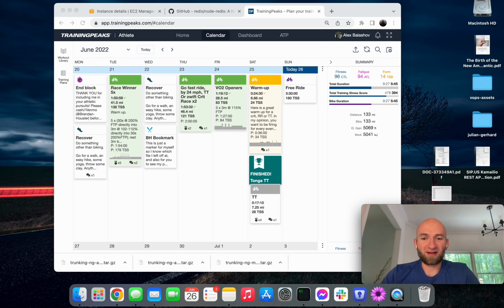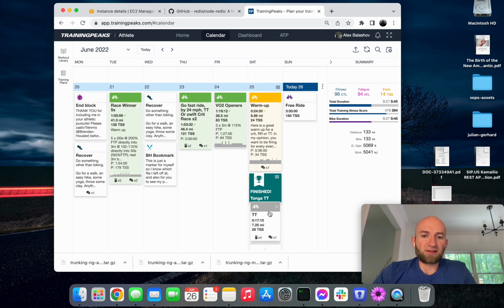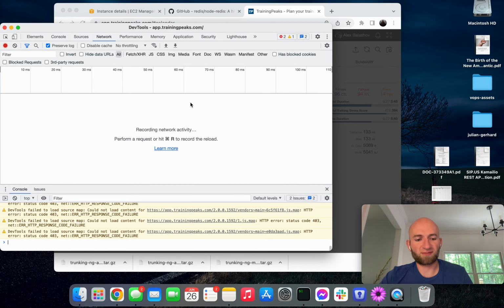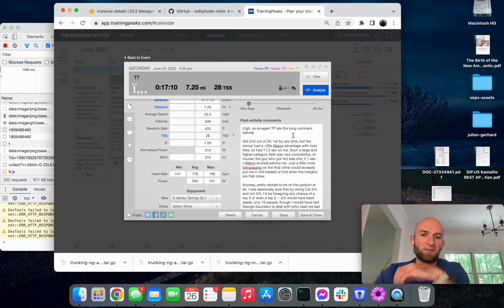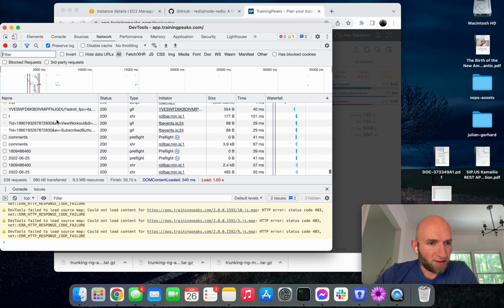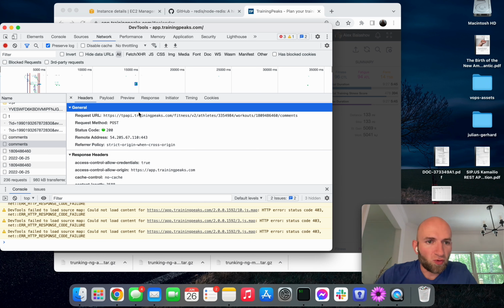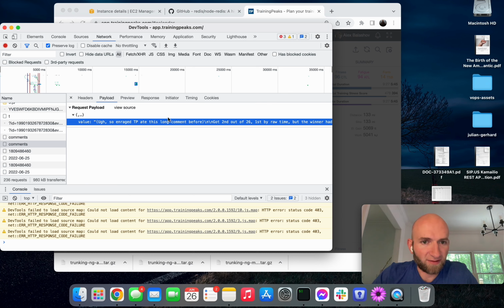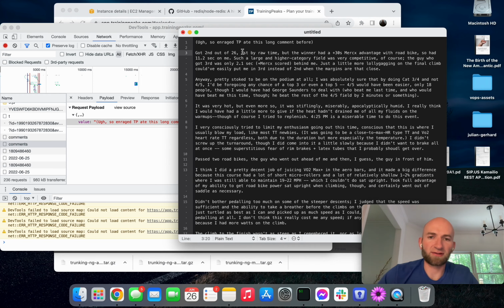TrainingPeaks - not losing comments